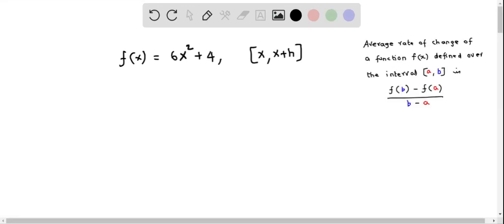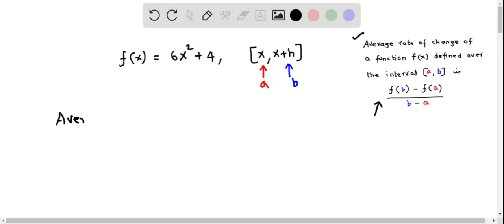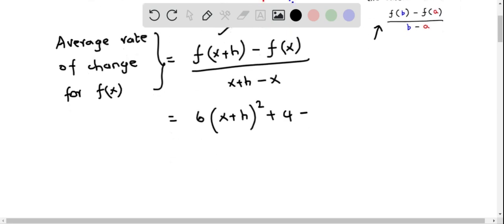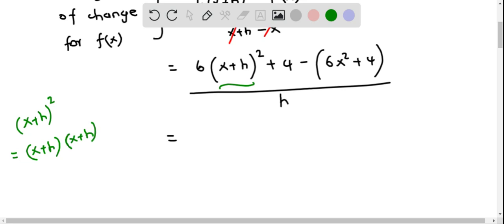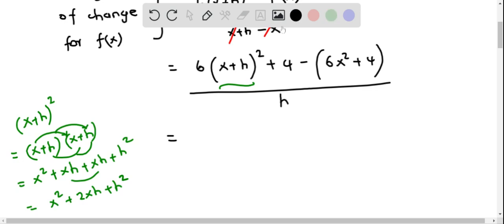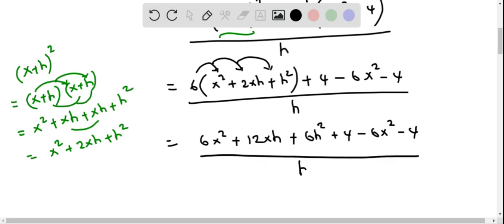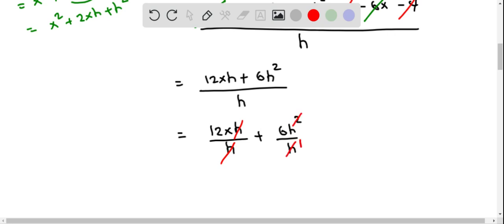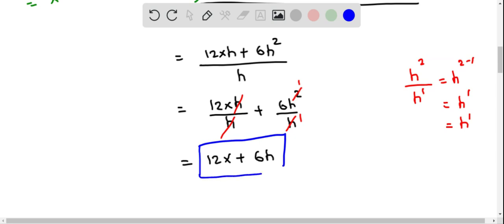Precalculus Average rate of change for f(x)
Average rate of change for fx